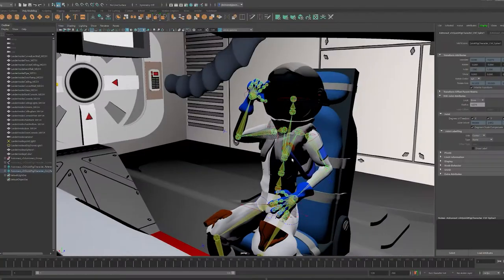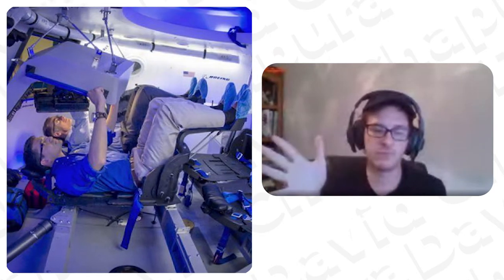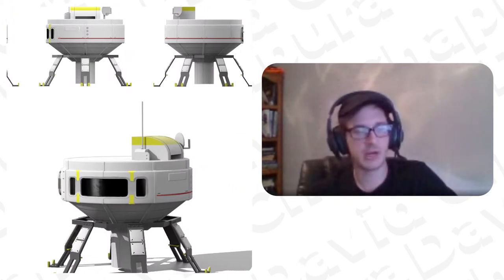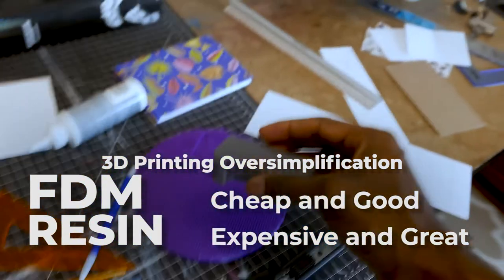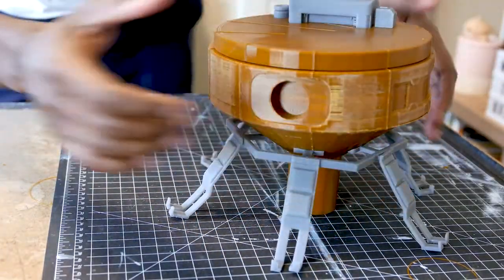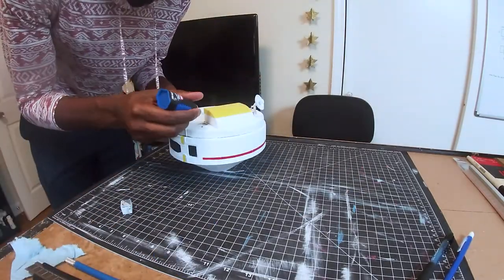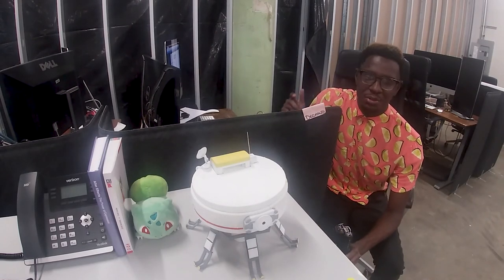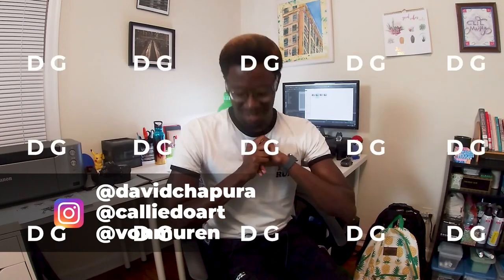Dope 3D Printed Spaceship Model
I turn a 3D modeled film asset into a big 3D Print, because "Might as well". This took 3 months to make somehow. I never done a project like this and I was not prepared!